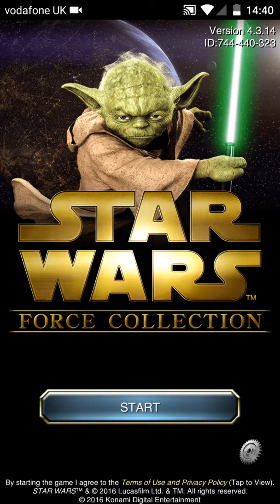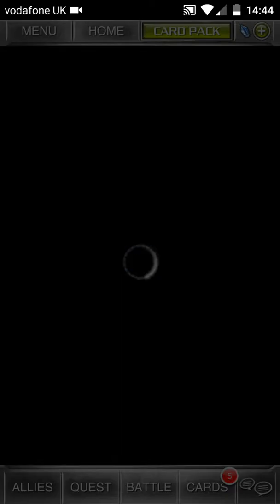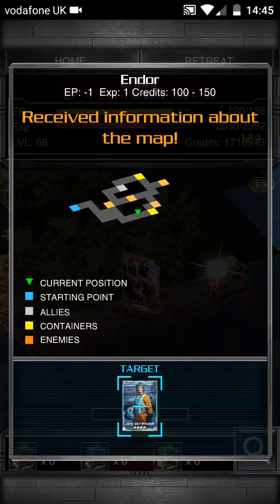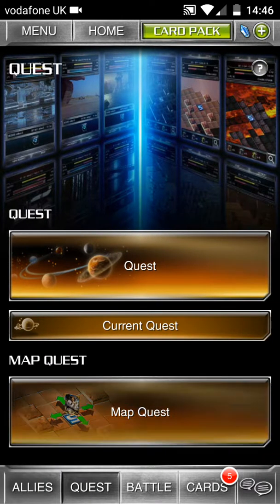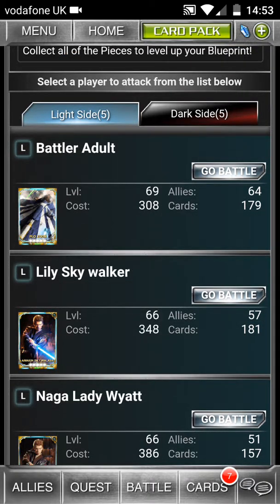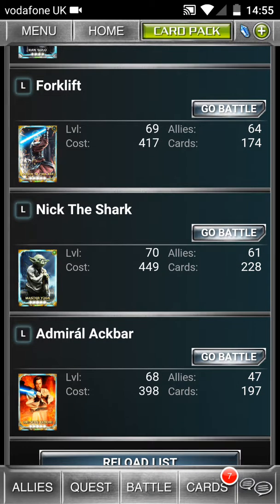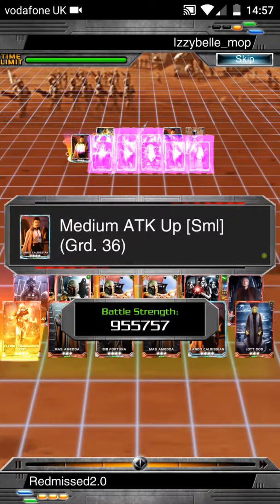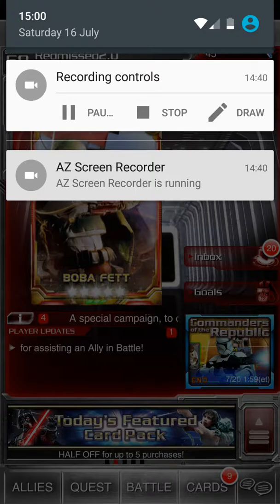Star Wars force collection no luck on tickets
Welcome back boys and girls we got some more Star Wars force collection game play for you here we've got some card ticket openings and gold and some Platinum but our luck sucks hope you enjoyed the video peace on the streets